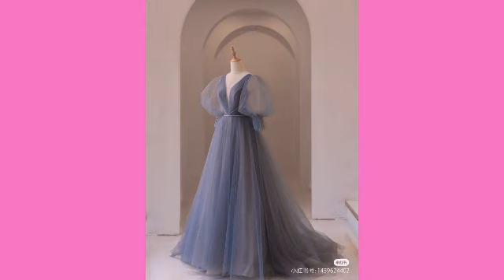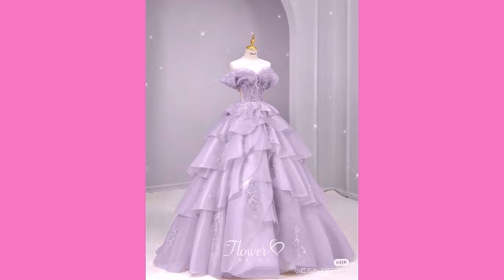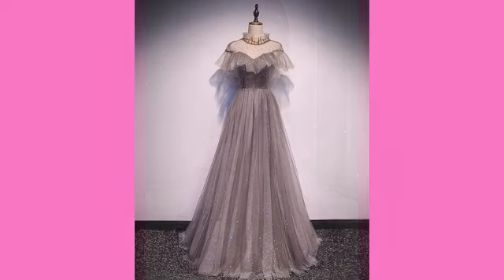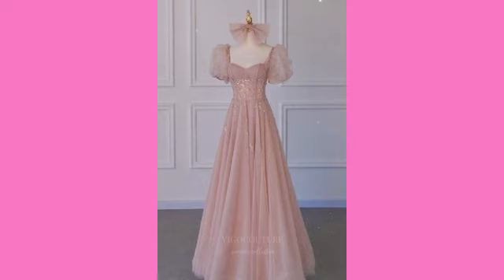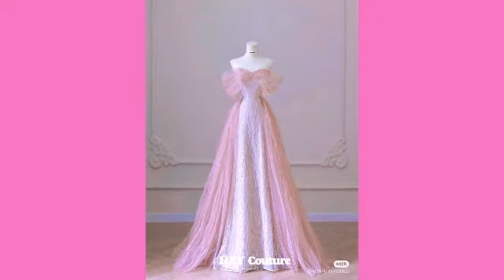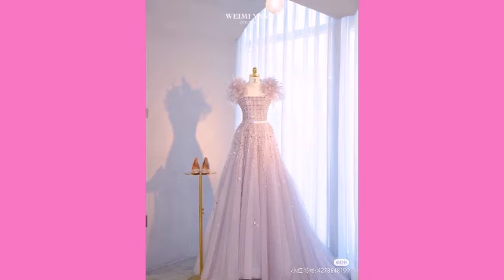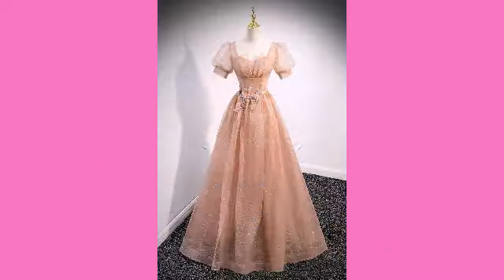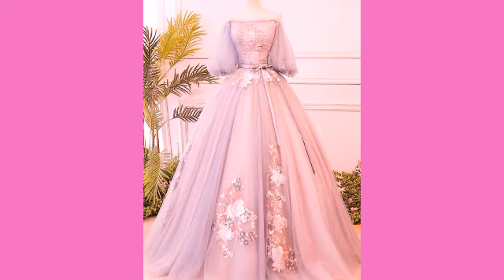Net prom dress BUJET Sall friendly Party 🎉 wear dress 👗🔥